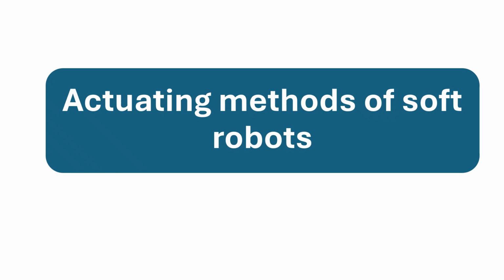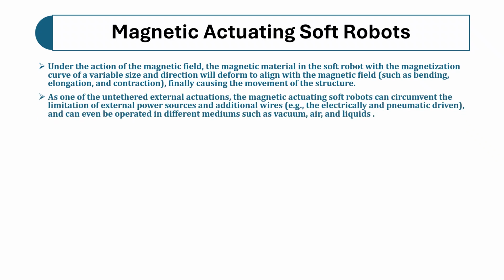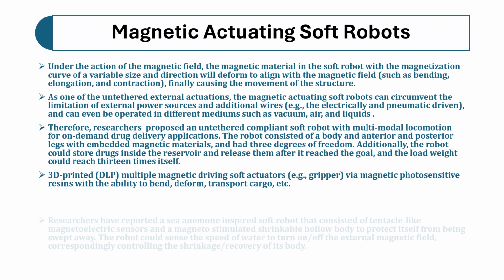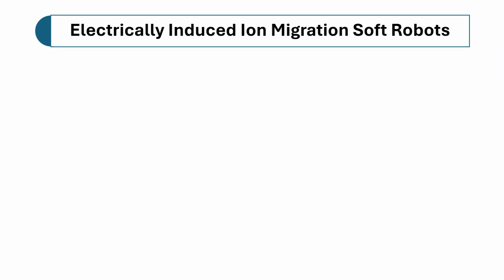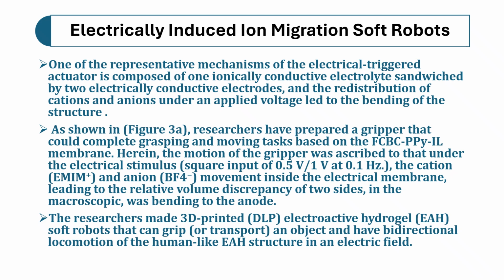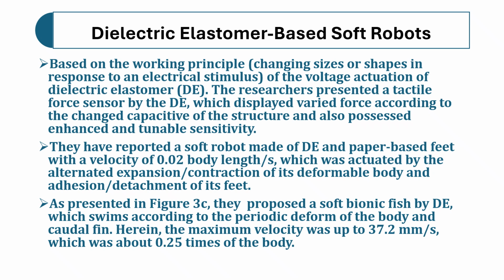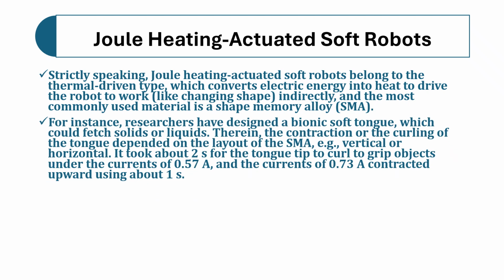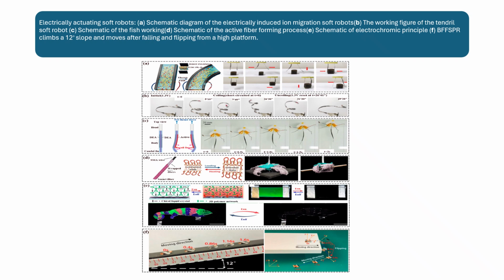MTECH ECE RESEARCH ARTICLE 5 PART 3 : ACTUATING METHODS OF SOFT ROBOTS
Magnetic Actuating Soft Robots
Principle:
These robots move or deform in response to an external magnetic field. The soft material is embedded with magnetic particles (e.g., iron oxide nanoparticles or neodymium microparticles). When a magnetic field is applied, the particles align or move, producing force and deformation in the soft robot.
Electrically Induced Ion Migration Soft Robots
Principle:
These are usually based on ionic polymer-metal composites (IPMCs) or hydrogels. When an electric field is applied, ions migrate inside the material, leading to uneven swelling or contraction → bending motion.
Dielectric Elastomer Soft Robots
Principle:
These use dielectric elastomers, which are stretchable insulating polymers. They act like a capacitor:
Two flexible electrodes sandwich a soft elastomer layer.
Applying high voltage makes the elastomer squeeze in thickness and expand in area, creating motion.#